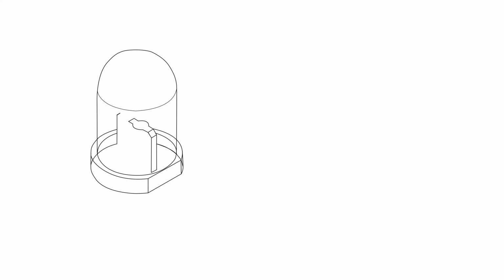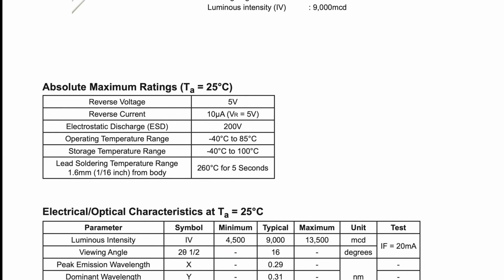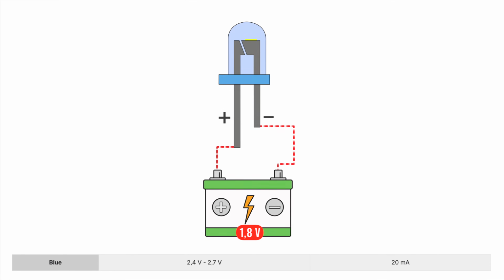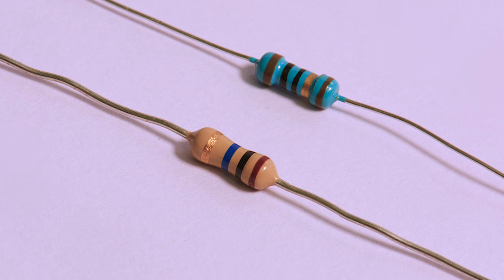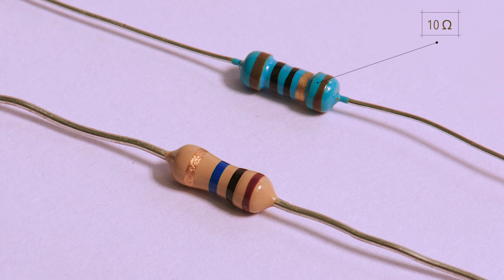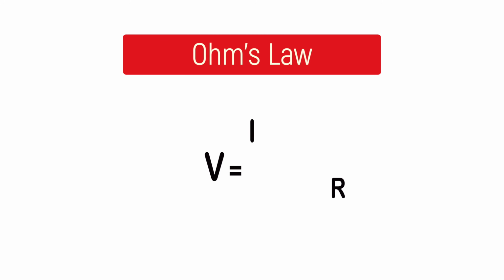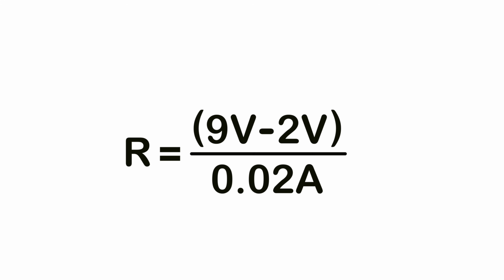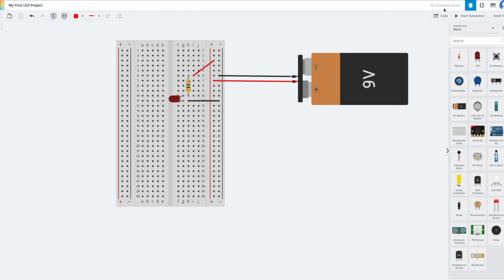Your First LED Project: Resistors, Ohm’s Law & Breadboards Explained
Learn how LEDs work and build your first LED circuit step by step using a breadboard, resistor, multimeter, Ohm’s Law, and Tinkercad. This beginner electronics tutorial explains LED polarity, voltage, current, resistor values, and how to safely build your first circuit.

Hi Makers! Welcome to Lesson 1 of our Electronics & Arduino for Beginners series! 🚀

In this beginner electronics tutorial, we’ll cover:

- Inside the LED: understanding polarity, anode, cathode, voltage, and current
- How a breadboard works internally and how to connect components safely
- Why LEDs require resistors to limit current and protect your circuit
- How to read resistor color codes and measure values with a digital multimeter
- Applying Ohm's Law to calculate the correct resistor value for your LED circuit
- How to build and simulate an LED circuit in Tinkercad

CHAPTERS
00:00 Introduction
01:00 Inside an LED
02:20 LED Polarity
03:07 LED Voltage and Current
04:40 How a Breadboard Works
06:17 Building the LED Circuit
07:35 Resistors
08:14 Reading Resistor Values with a Multimeter
09:07 Ohm's Law
10:37 Using a Larger Resistor
11:22 Building the Circuit on Tinkercad